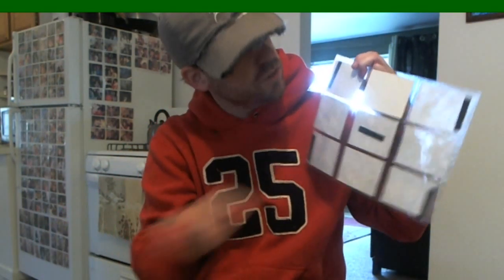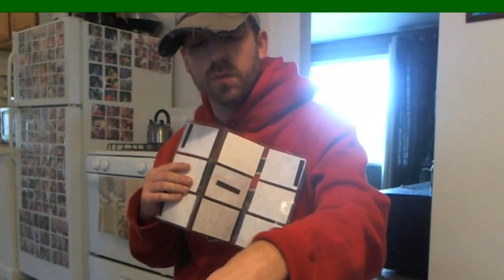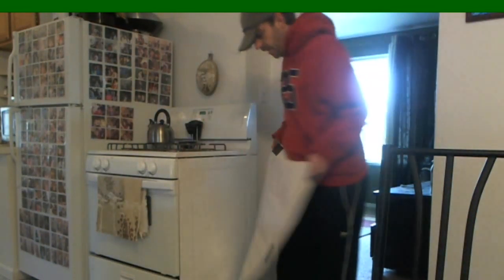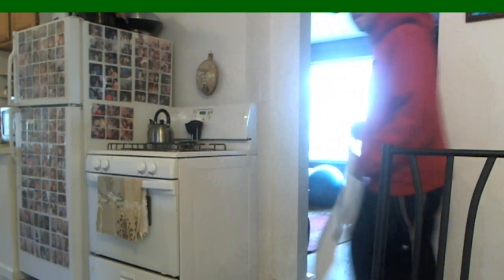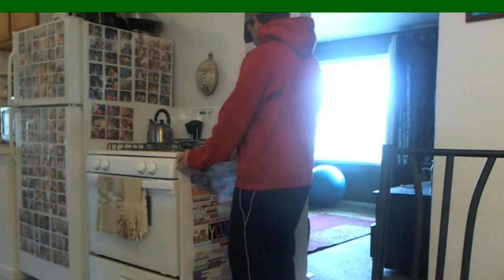Innovention #2 "Fridge Wall of Fame" by Zacktivities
I show you how to turn your fridge into a WALL OF FAME collection of photos of your family & friends!